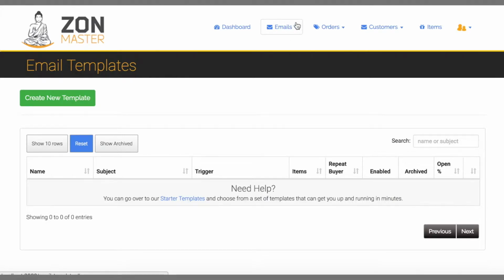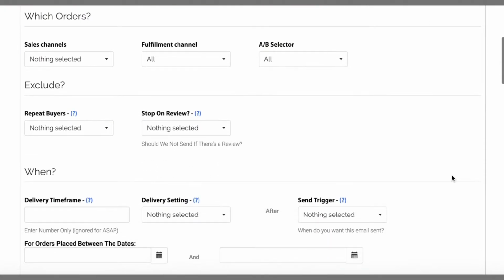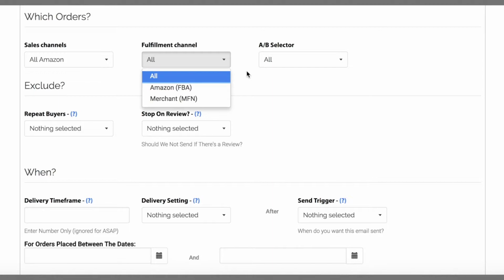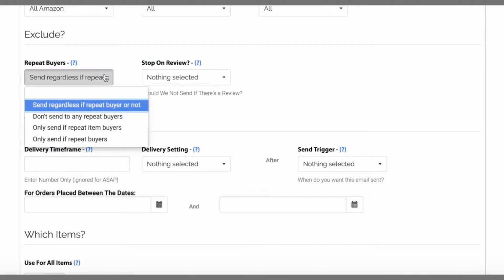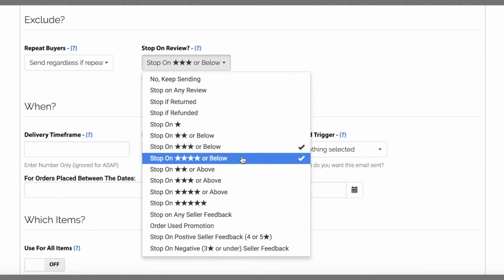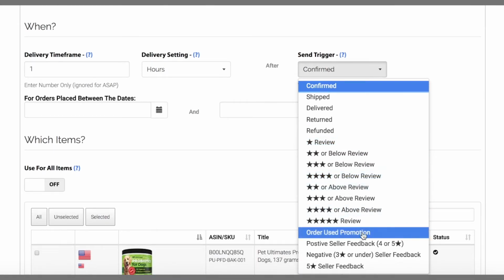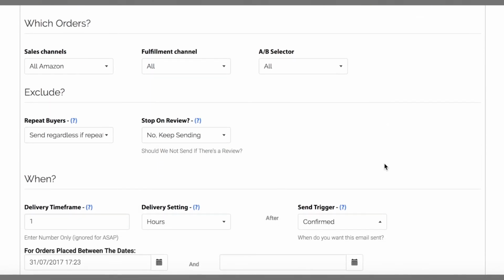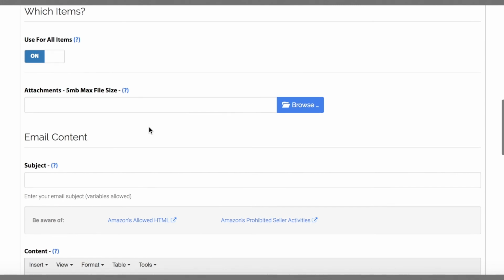ZM Email Tutorial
How to configure an email template in Zonmaster to contact the buyers of your products.